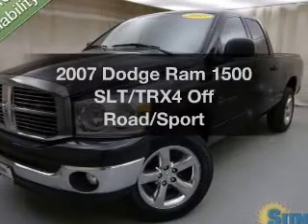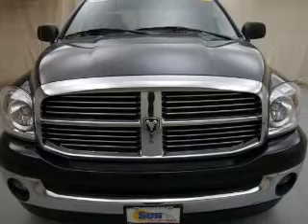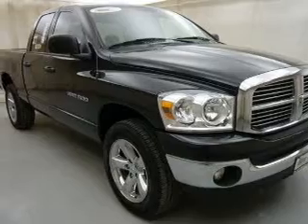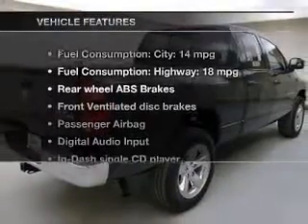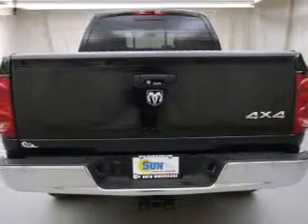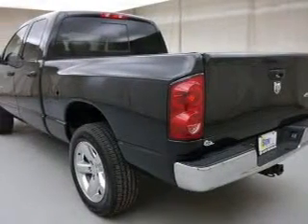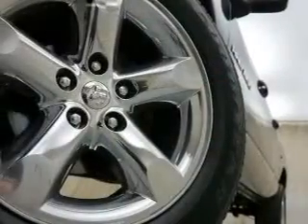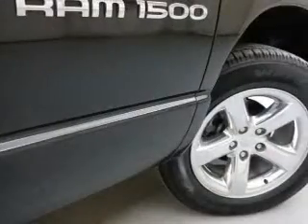2007 Dodge Ram 1500 - Chittenango NY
Year: 2007
Make: Dodge
Model: Ram 1500
Trim: SLT/TRX4 Off Road/Sport
Engine: 4.7 liter 8 cylinder 16 valve
Transmission: Automatic
Color: Brilliant Black Crystal Pearl
Mileage: 48028
Address:
104 West Genesee Street